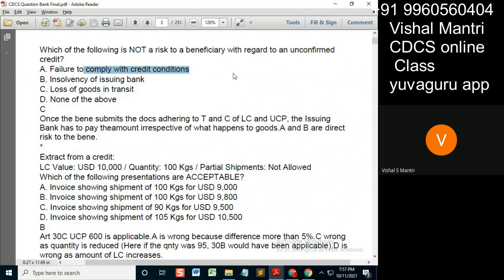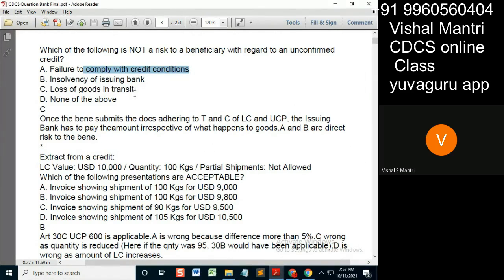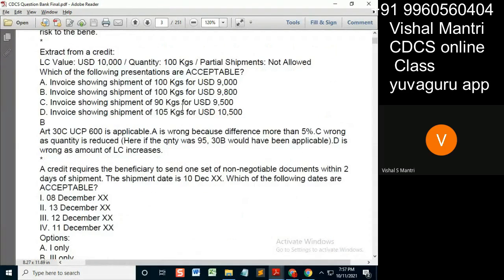CDCS class ISBP 10102021 watermark#shorts49